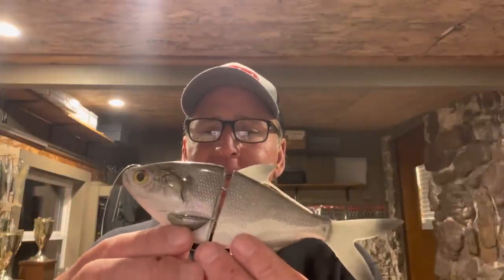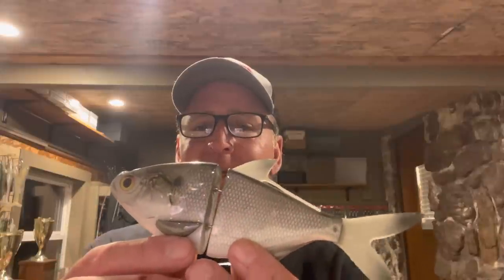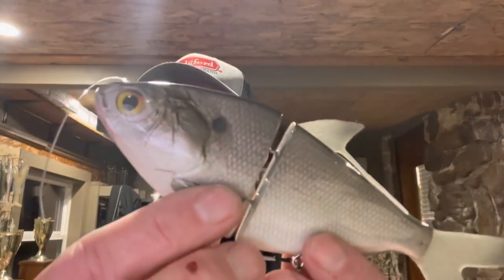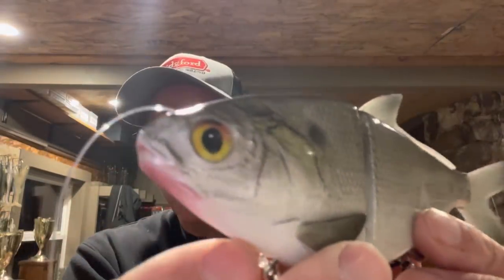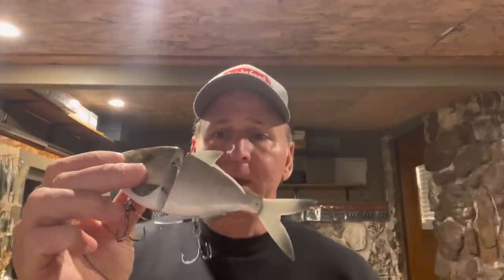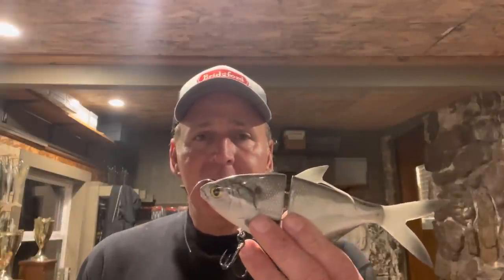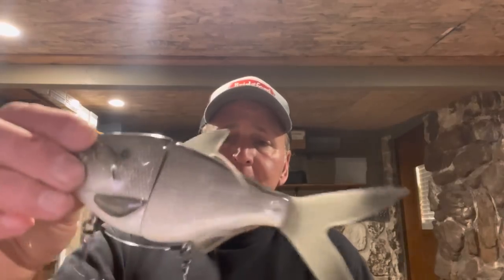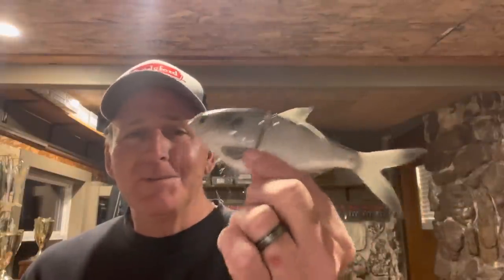The Swimbait That Is About To Go Viral…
Randy shows everybody what he considers one of the best thought the best and made swim baits ever made…￼bassfishing